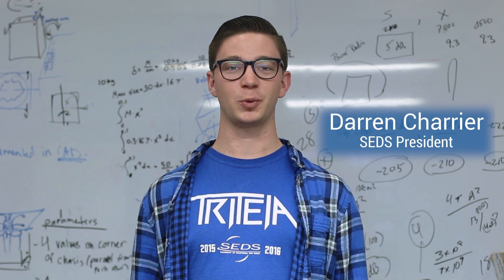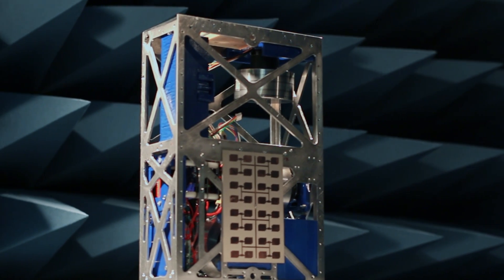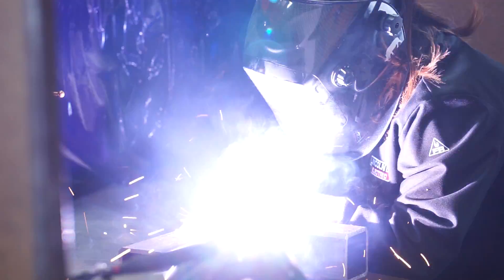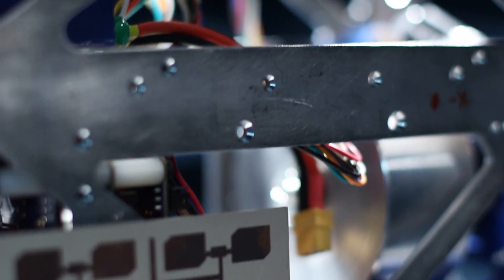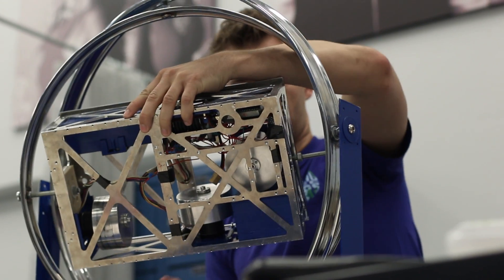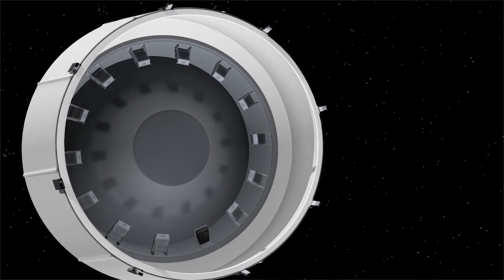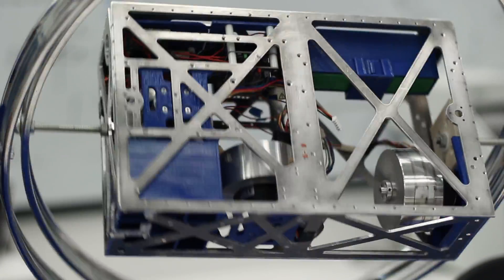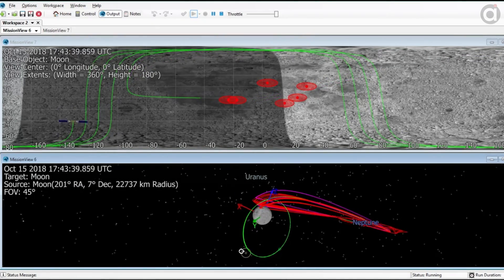Triteia – 3D Printing the Way to the Moon!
We’re heading to the moon – at least, our entry in NASA’s Cube Quest competition is! Our cube satellite, Triteia, is competing to fly on NASA’s most powerful rocket ever to be ejected into lunar orbit as part of their mission.  The spacecraft will be the first cube sat with a chemical propulsion system, the first satellite propelled by a 3D printed engine in lunar orbit, among the first student projects in lunar orbit, among the first cube sats to leave low Earth orbit.

Help us reach our goal by donating to our Indiegogo campaign!

(Video: David O'Neill and 24fps at UC San Diego)